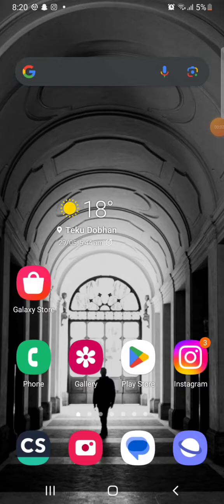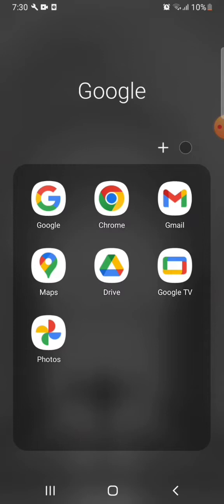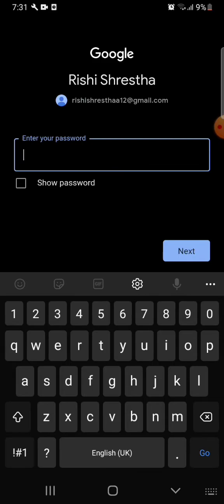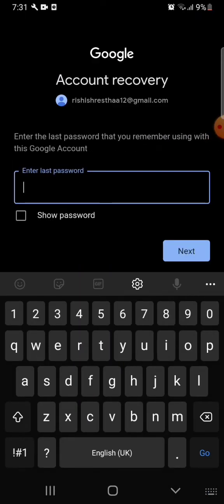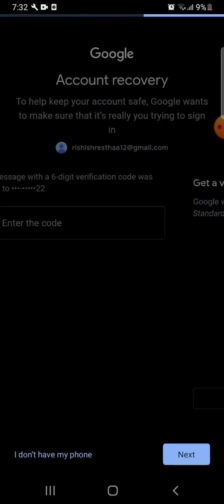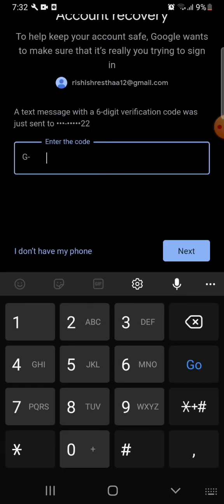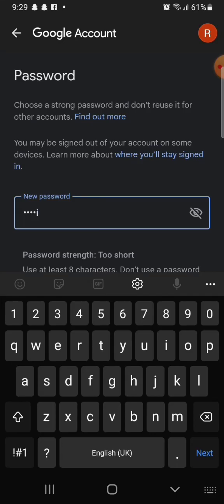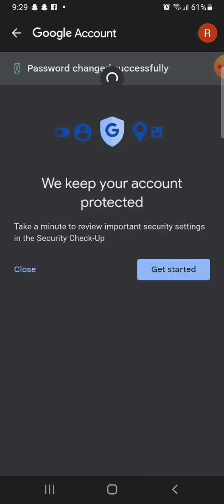How to Reset or Recover Gmail Account Password 2023?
Locked out of your Gmail account? Don't worry, we've got you covered! In this step-by-step tutorial video, we will guide you through the process of recovering or resetting your Gmail account password. Whether you've forgotten your password or suspect unauthorized access, regaining control of your email is essential. Watch now and learn how to recover or reset your Gmail account password to regain access and secure your communication!

Hey EveryOne!